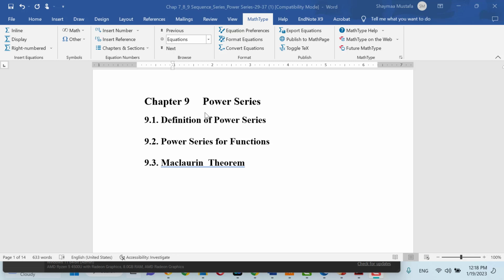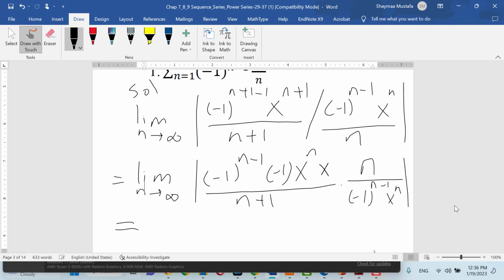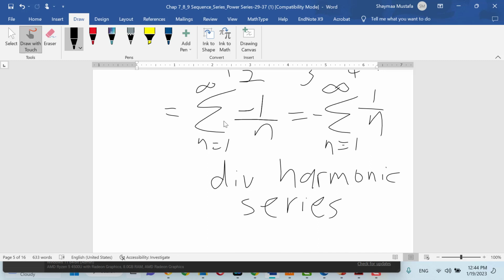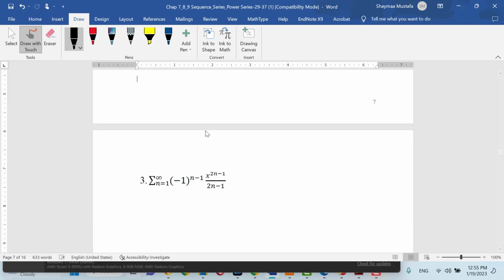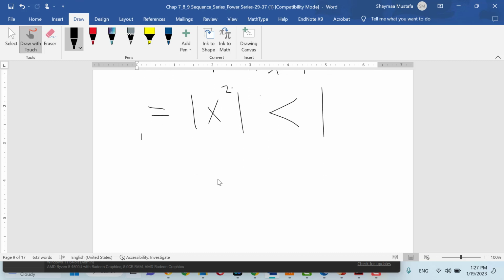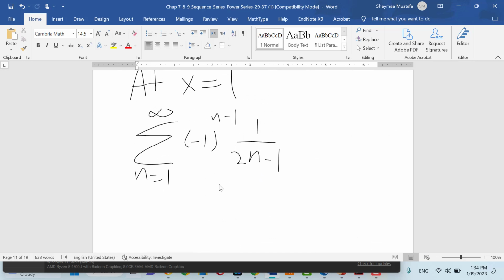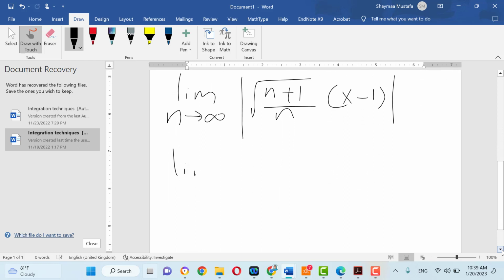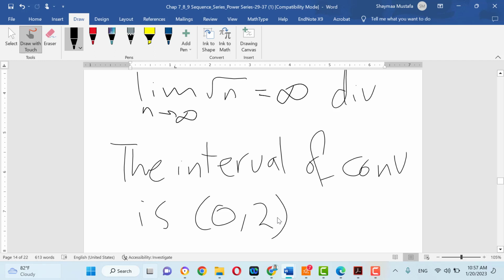chapter 9 part 1